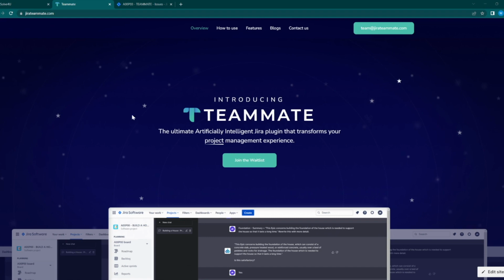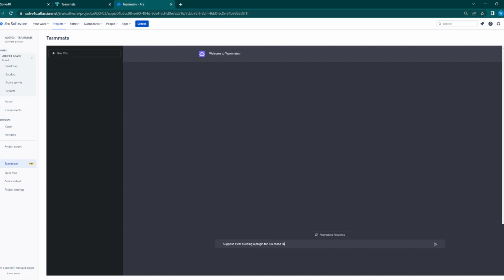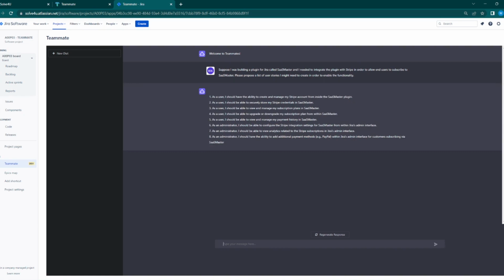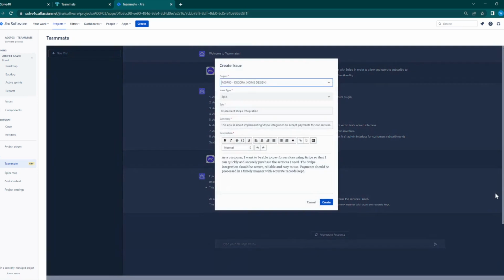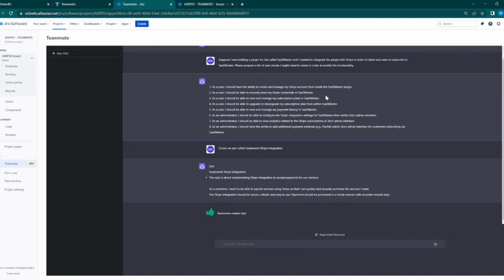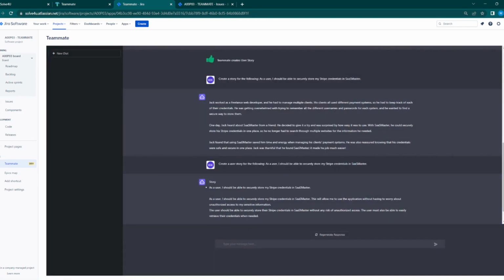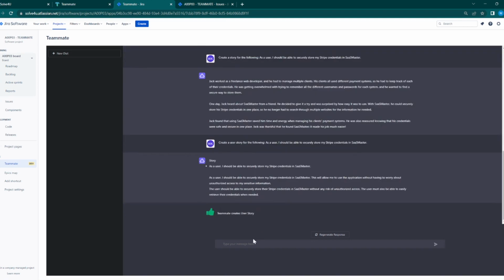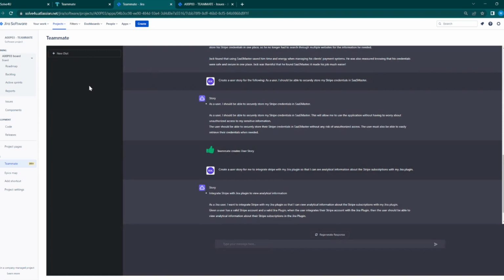Check out THE MOST POWERFUL ChatGPT powered Jira Plugin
Our first proper demo of Teammate, the first ChatGPT-powered Jira plugin that allows you to perform CRUD operations directly from the chat interface, saving you countless hours, clicks, keyboard-presses and burn-out.

Please feel free to suggest the features you need to succeed as a project manager or business analyst below and we will be happy to implement! Until then, join the waitlist at jirateammate.com ! Or check out the team at solve4u.io.

Thanks and happy prompting everyone! :)